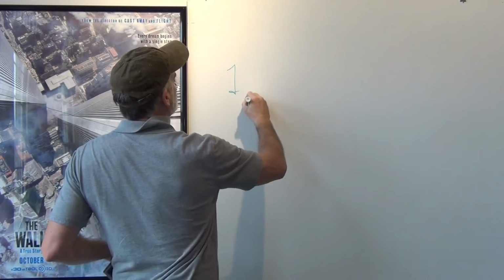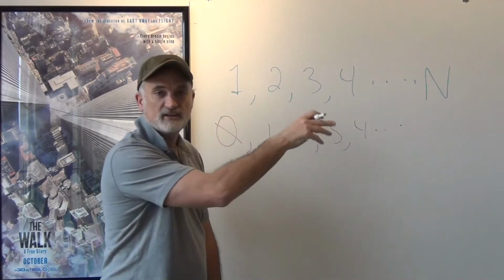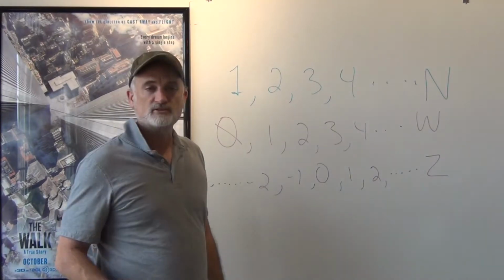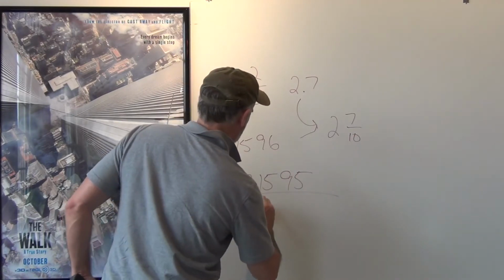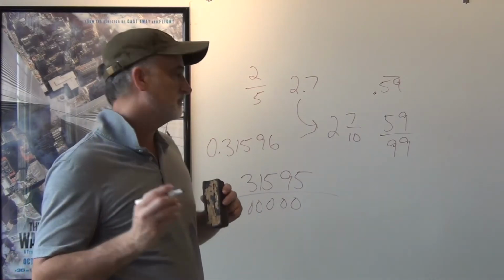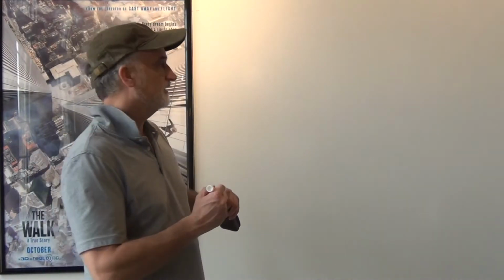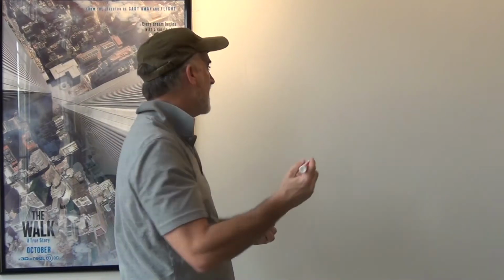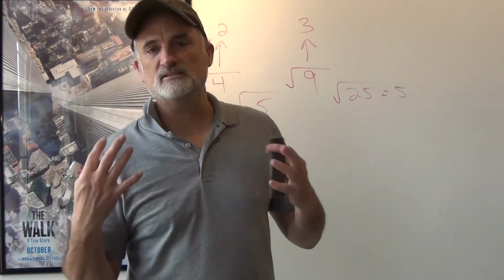Understanding Number Systems (Natural, Whole, Integer, Rational and Irrational)